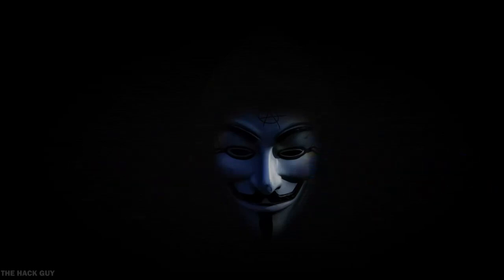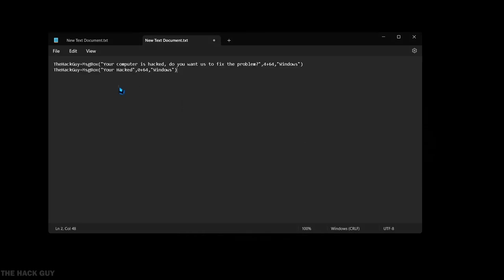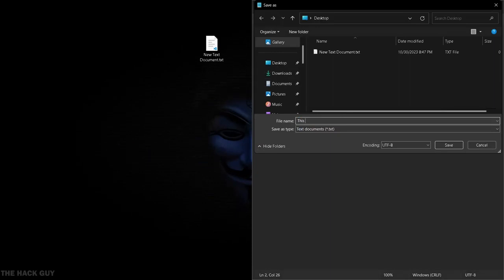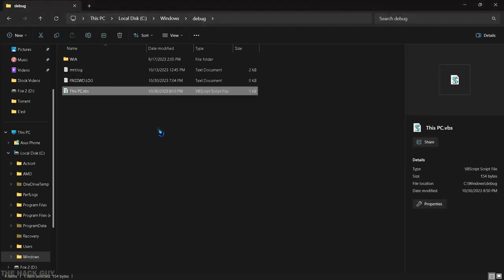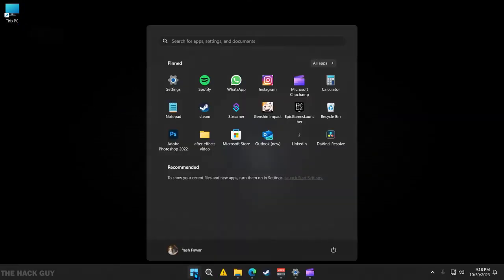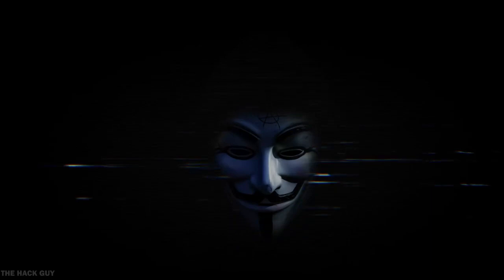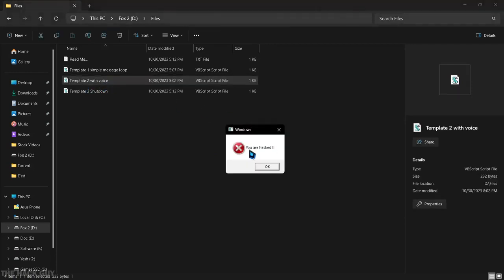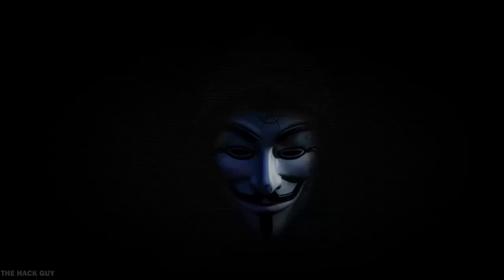How to prank your friend with a fake hacking message using VBS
Unveiling the Playful Side of Technology: Exploring Harmless Computer Virus to Prank

◽We offer concise yet highly informative videos to help you save time.
◽Let's try for 1000+ ❤️Likes! 👍 For this Extremely helpful tutorial?
Code - TheHackGuy=MsgBox(“Message Description”,0+16,”Title”)

How to stop this script - 4:04
To stop the pop-up message - Using your keyboard, press and hold the CTRL, Shift, and ESC keys simultaneously it will open the task manager look for wscript.exe Microsoft ® Windows Based Script Host right click and end task

Explanation of this code.

Message Description  – This is what you want to show as a Message.
Button (0+) – Type of button, like OK, Yes, No, Cancel, etc
 Icon (+16)– Type of icon you want to show like Info icon, critical icon, etc
Title – Title of message Box.

You can write any number from 1,2,3 or 4 instead of 0 (before the ‘+’ symbol)
Here is the meaning of these numbers:

0 = OK Button,
1 = OK / Cancel Button,
2 = Abort / Retry / Ignore Button,
3 = Yes / No / Cancel Button,
4 = Yes / No Button,
5 = Retry / Cancel Button

2. You can write 32 or 48 or 64 instead of 16.
Here is the meaning of each number:

16 = Critical Icon,
32 = Help Icon,
48 = Warning Icon,
64 = Information Icon,

code with your message, desired button, icon, and title, one line of code generates one message box so you need to write code in a separate line to generate another message box like this -
TheHackGuy=MsgBox(“Message Description”,0+16,”Title”) - message box 1
TheHackGuy=MsgBox(“Message Description”,0+16,”Title”) - message box 2
. - as many you want

save this notepad on your desktop but don’t forget to assign .vbs extension and select all files instead of *txt while saving this notepad.

Step 3. Changing the Icon Of Harmless Virus

You need to change the icon of this file so that the victim is intended to open the file. You can change this icon to a Computer icon to make it look original, but you can’t directly change the icon, follow this step to change the icon.

Copy and paste the file to another location like in C drive.
Create Shortcut – right-click on it and send it to the desktop.
On the desktop you will get the shortcut, Right-click on it go to properties, and click on the Change icon Now select the computer icon and hit OK.